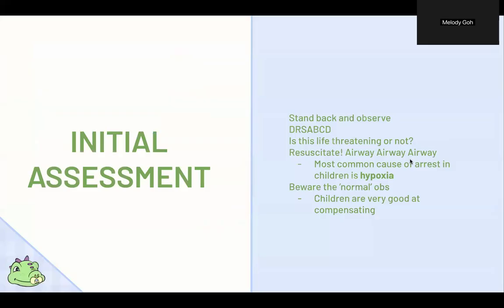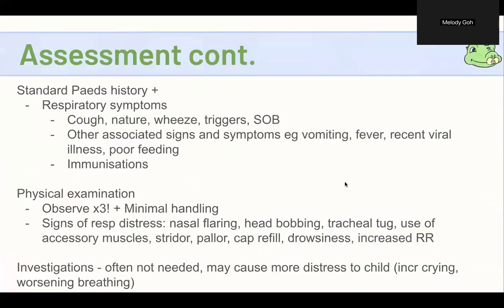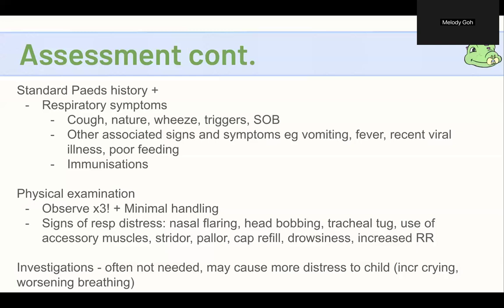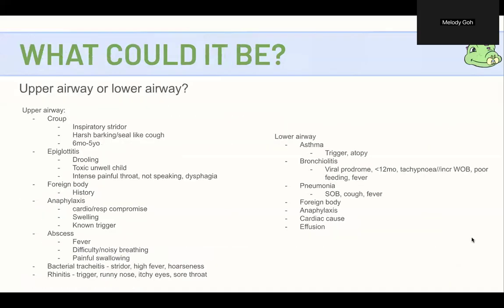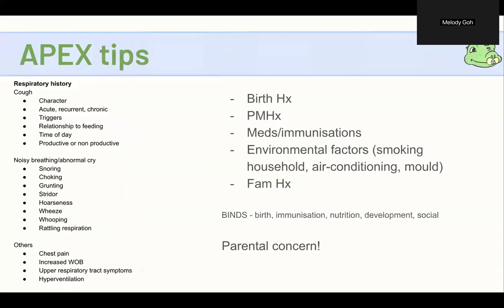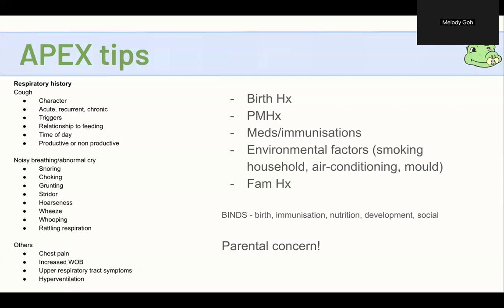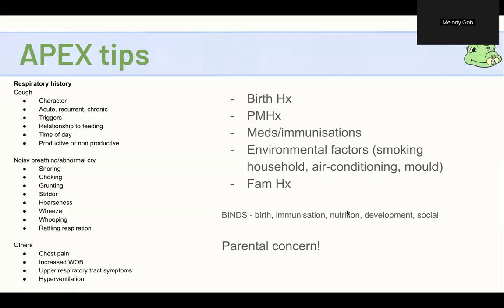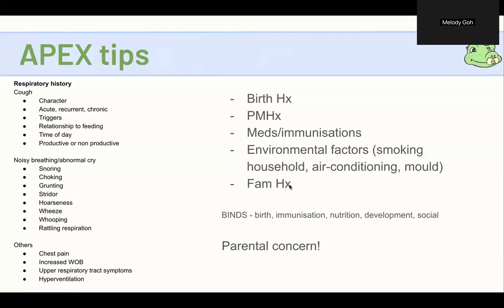Apex Hx Plus Guides: Approach to Breathing Difficulties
Presented by Melody Goh.